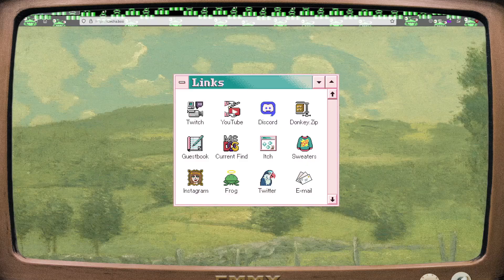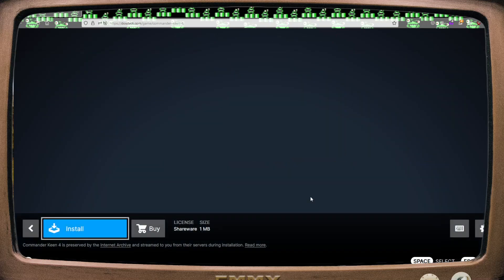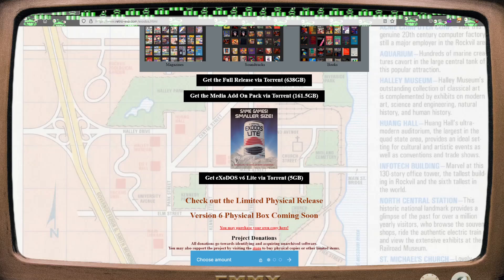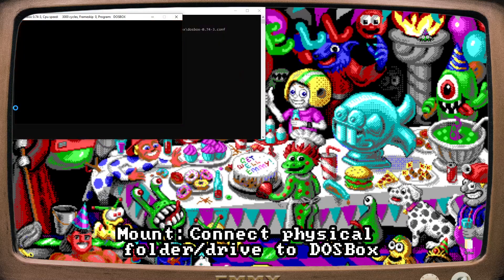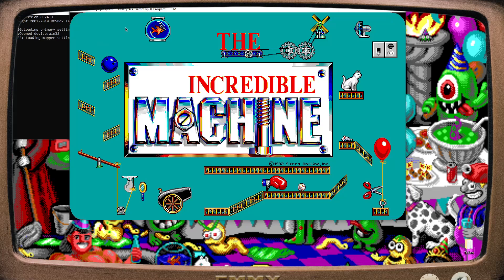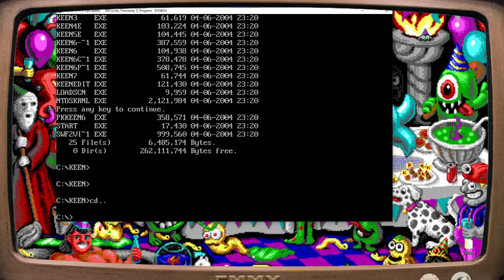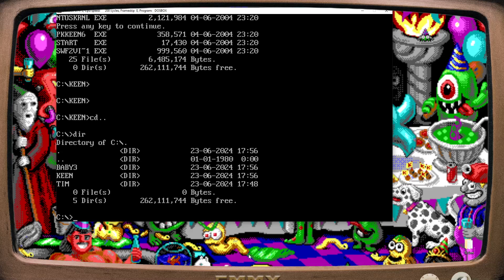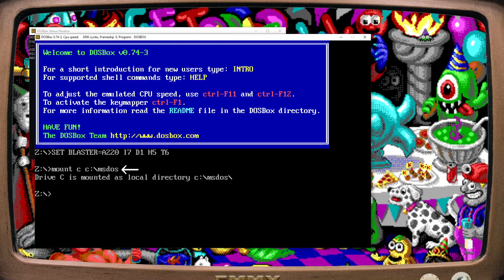Play DOS Games in 2025 - Including DOSBox Tutorial!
Hi! It's a video about how to play DOS games on your PC! People ask me about this a lot, particularly during DOSember

S.N. I said that Archive supports save states -- I meant saves in general. It stores 'em in ya cookies. But download DOSBox and you won't even have to worry about it. ;)

I tried to include my most used DOSBox commands - enough to get you going, and to give you a little flair/optimisation. I hope it helps!

Obviously I didn't cover anything, so if you're desperate for answers -- or to WELL ACKCHYUALLY me -- feel free to leave a comment below and I'll do my best to help out!

SUPER TL;DR:
1. What's a DOS game?
A game that runs on DOS, lol. (Disk Operating System)
2. How do I play them?
There are lots of ways! Some of the easiest are:
a. In your browser, b. ExoDOS, c. DOSBox.
3. DOXBox is scary, how do I use it? Click the DOSBox timestamp below and watch for about 2 minutes, you'll get the general gist.

Time Stamps:
00:00 - Intro!
01:16 - DOS in your browser!
03:17 - ExoDOS!
04:43 - DOSBox tutorial!
11:08 - Outro!

P.S. The magnificent EGA pixel art on my desktop is - who deserves all your follows and admiration.